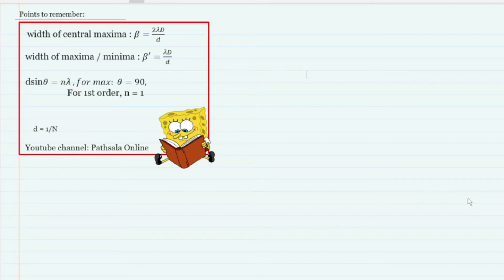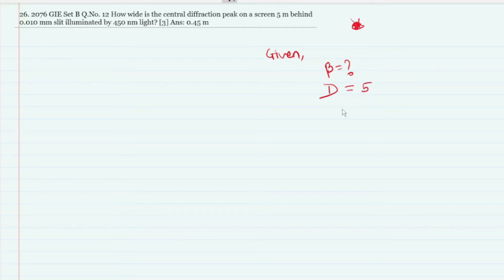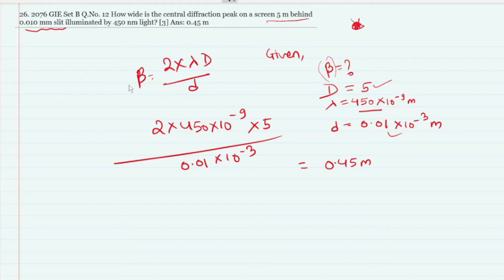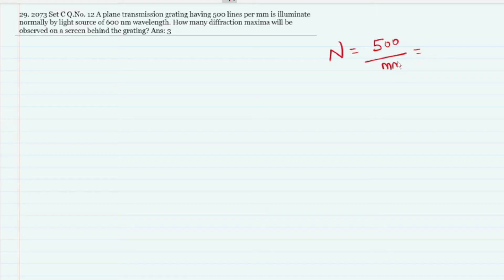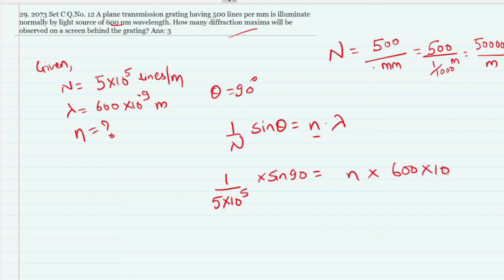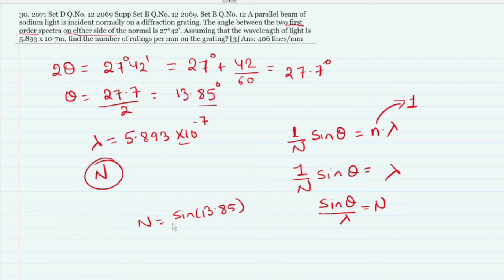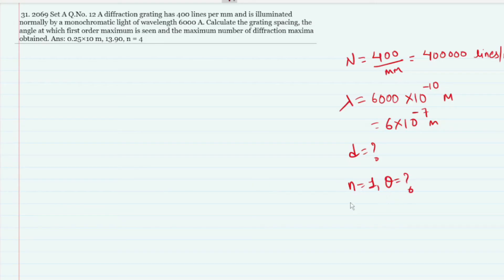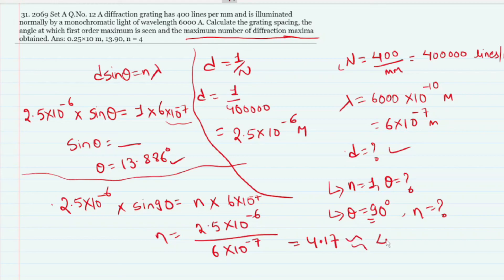Diffraction Past Year Numericals in One Shot Grade 12 Physics in Nepali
This video explains complete solution of NEB Old is Gold from chapter Diffraction of Wave and Optics.
This video is  dedicated to  NEB students who are taking NEB exam of National Examination Board.